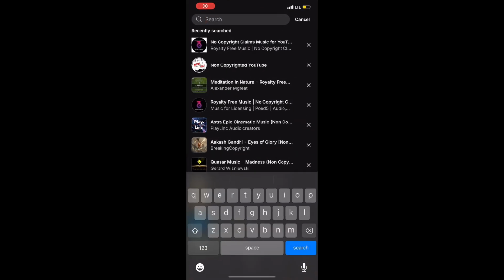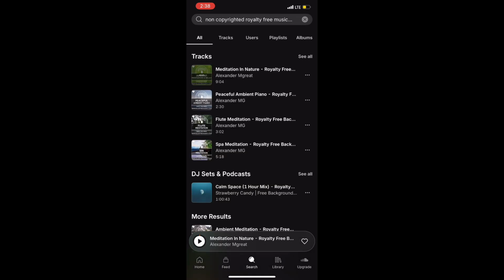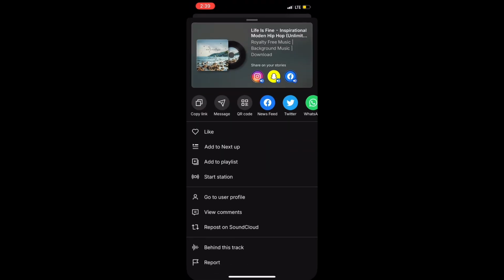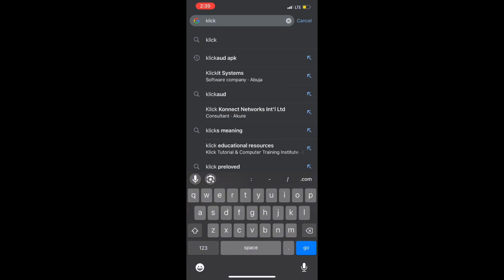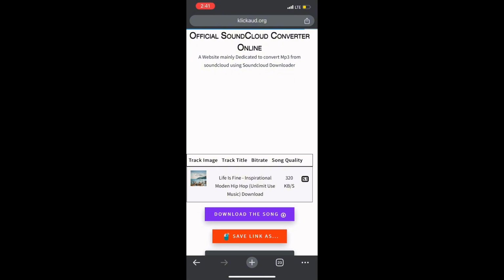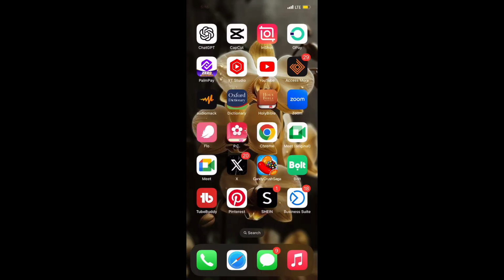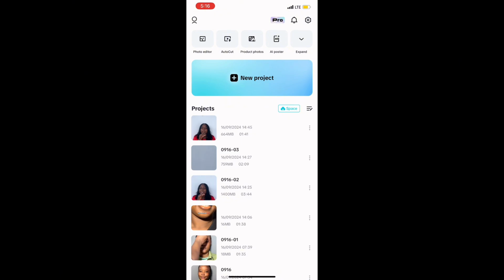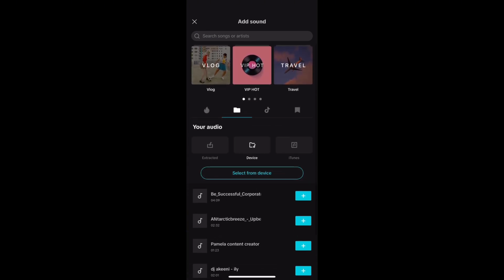Best FREE Non-Copyrighted Music Sources (for YouTube)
I did a wonderful tutorial on how I get non copyrighted music for my YouTube videos. Even if you’re just starting your YouTube journey this video will be of great help to you.

Comment  on what you want to see next

                        @omahsglamz550_(Business page)